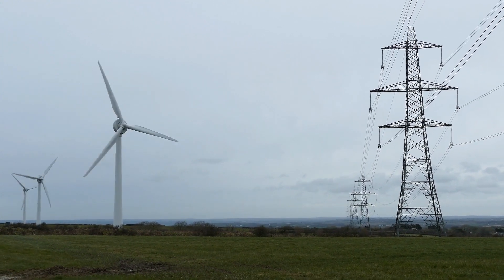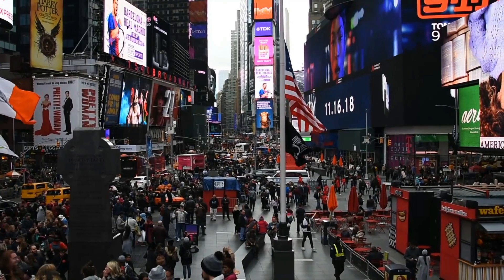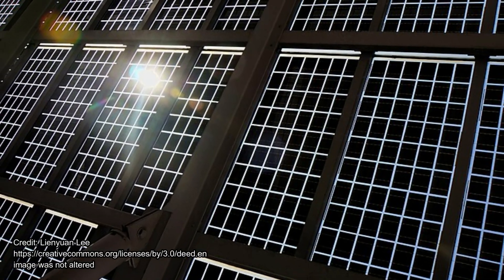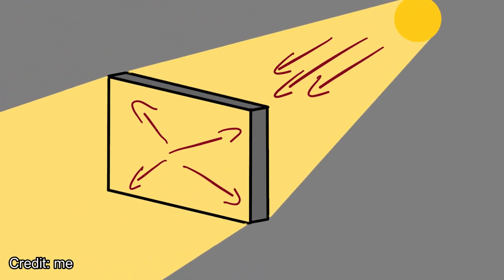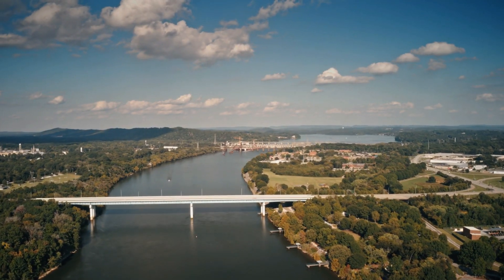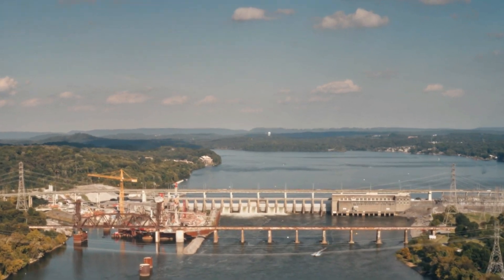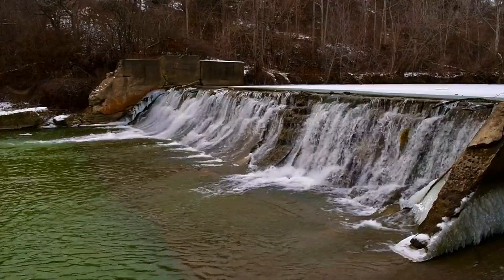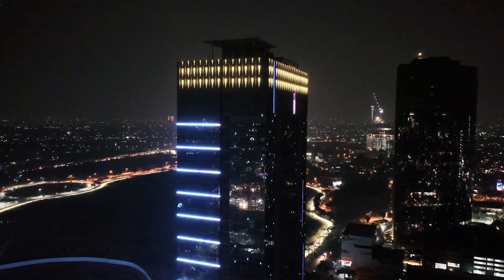Why Solar Panels Should Be Transparent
Solar panels can be transparent. Transparent solar panels seem counterintuitive but are possible to produce and use. And with an increasing demand for electricity, having transparent solar panels in place of windows is a great way to save energy costs heating and cooling our buildings while also producing extra electricity.

In this video I explain why solar panels should be transparent.

I post short but sweet summary videos on complex topics every week!

Nicomotor is your one stop shop for entertaining, educational content on all things within the automotive industry and all things related to the automotive industry.
I am an avid car enthusiast looking to share my passion with everyone and give outsiders a clear understanding of all the latest news in the automotive industry. Along the way I will make a lot dumb jokes or sarcastic comments so follow along and enjoy the ride, for this is YouTube's most limited edition automotive channel.